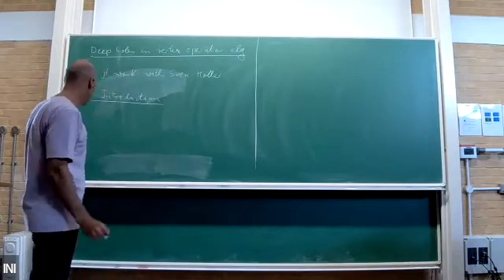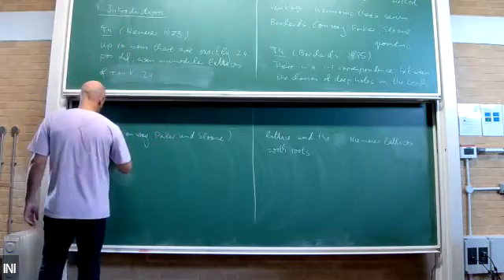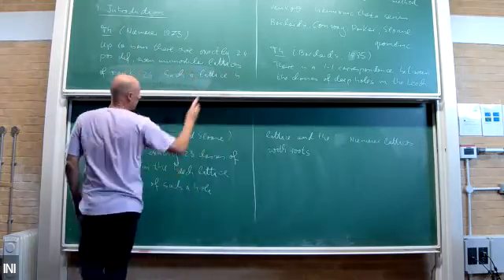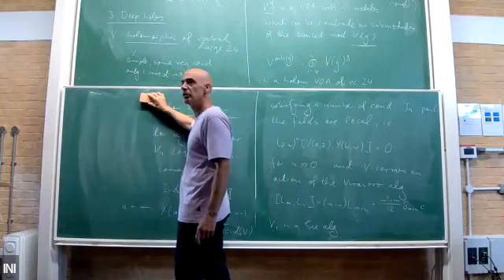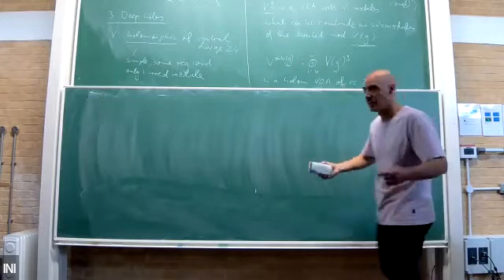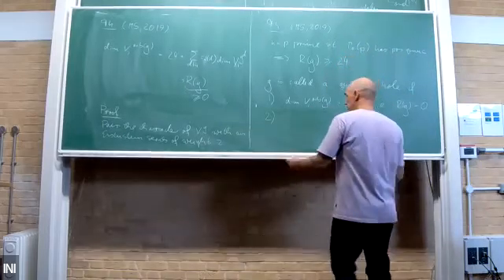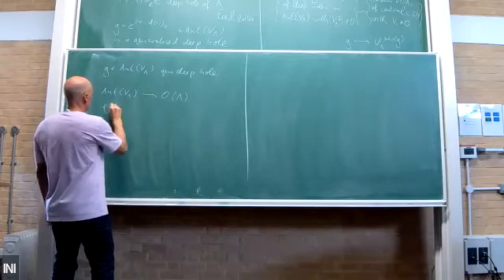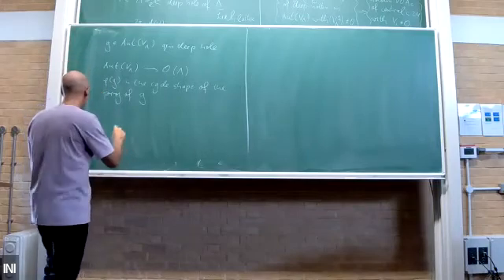Deep holes in vertex operator algebras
Speaker(s) Nils Scheithauer Technische Universität Darmstadt
Date 7 September 2022 – 16:00 to 17:00
Venue INI Seminar Room 2
Session Title Deep holes in vertex operator algebras
Event [NCN2] New connections in number theory and physics
Abstract
A deep hole of a lattice is a point in the ambient space which has maximal distance to all lattice points. Borcherds showed in 1985 that there is a bijection between the deep holes in the Leech lattice and the Niemeier lattices with roots. Together with the classification of the deep holes in the Leech lattice by Conway, Parker and Sloane this implies the classification of the Niemeier lattices with non-trivial root system. In this talk we explain how the notion of a deep hole can be generalised to holomorphic vertex operator algebras of central charge 24 and how they can be used to classify these vertex operator algebras. This is joint work with Sven Möller.